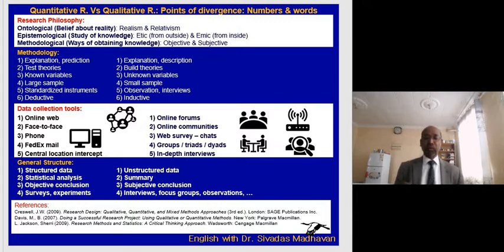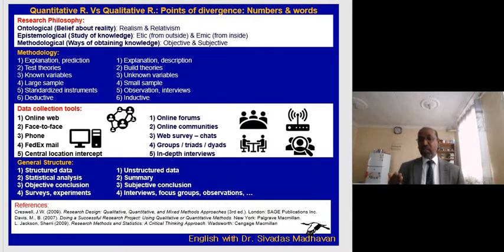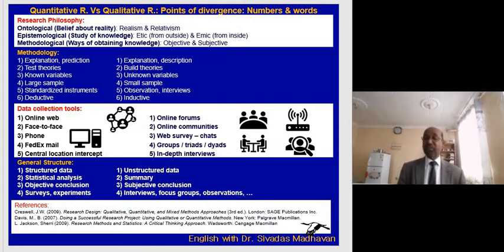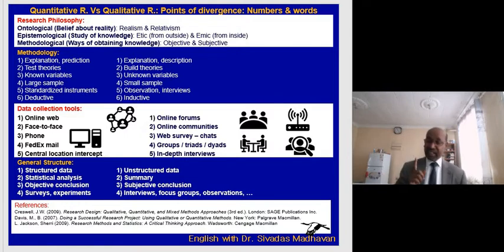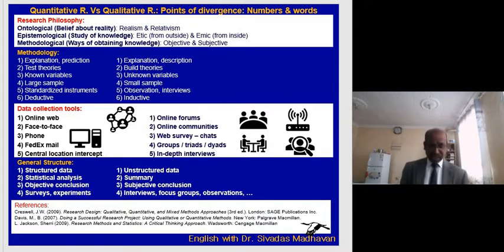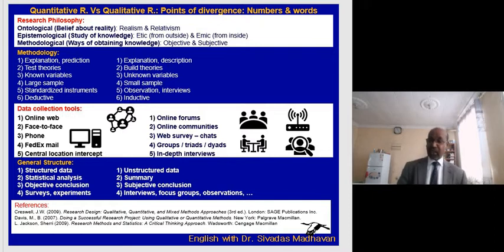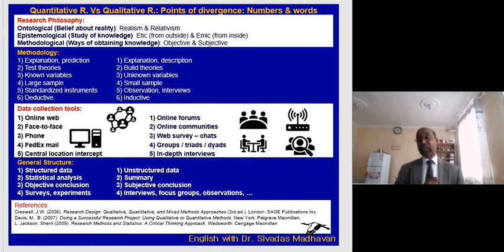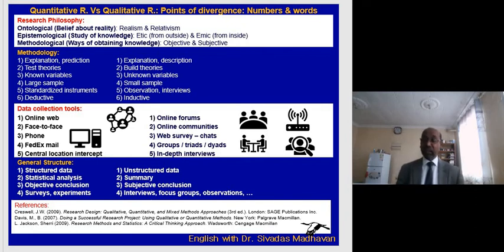English with Dr. Sivadas Madhavan -- Divergence in Research